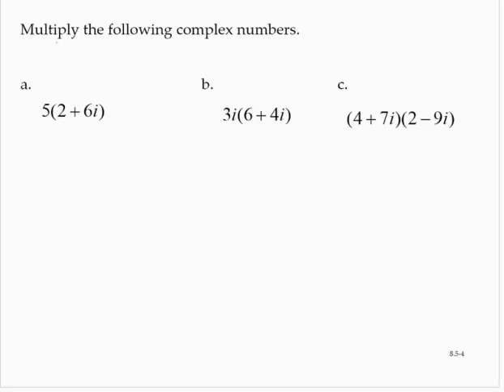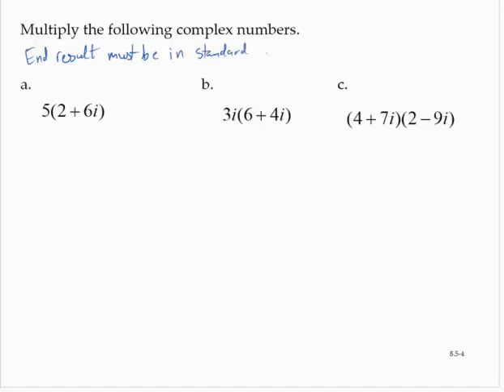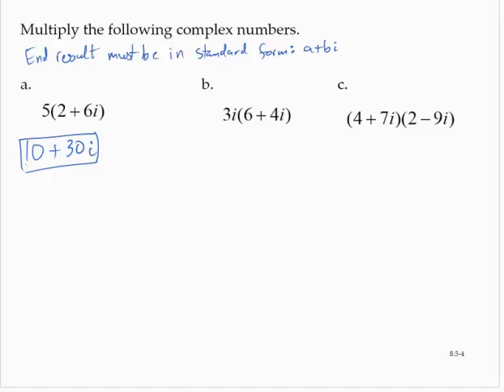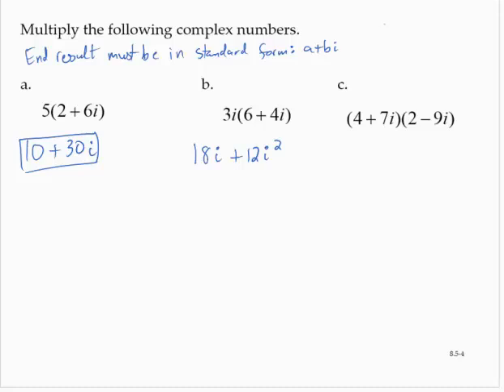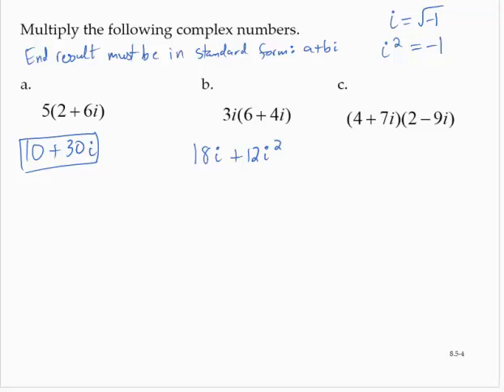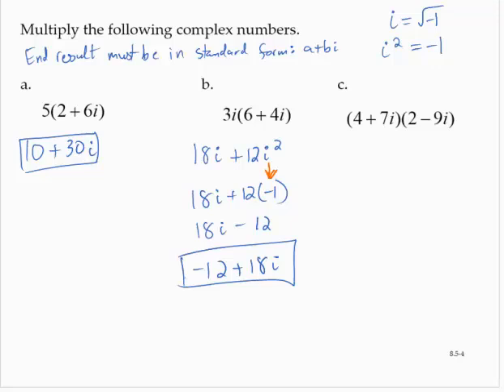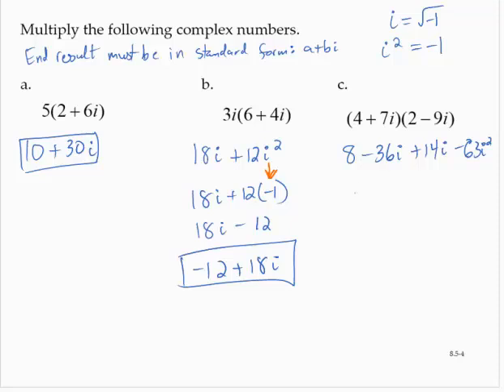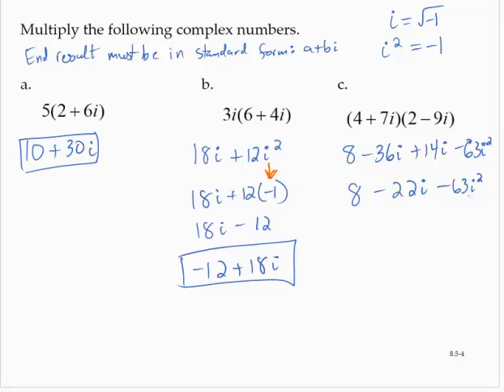Clark 8 5 4